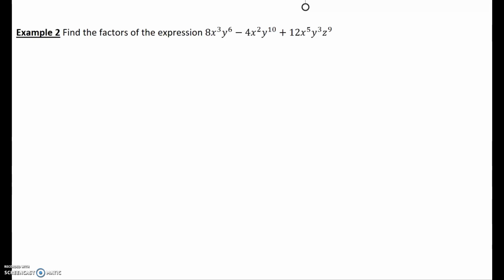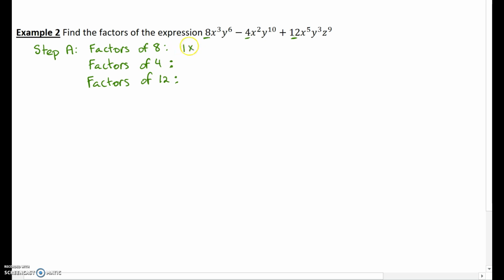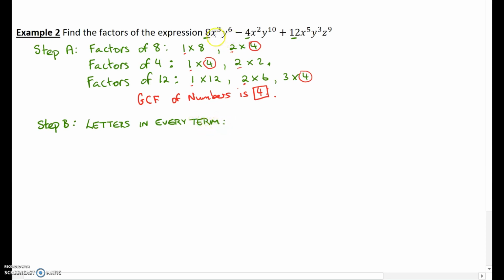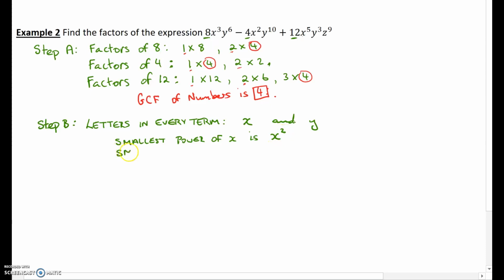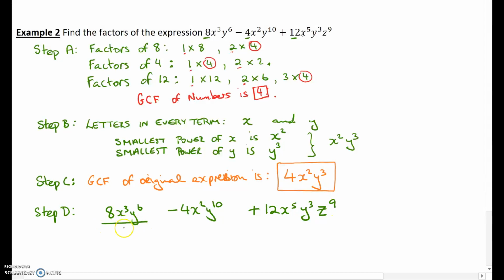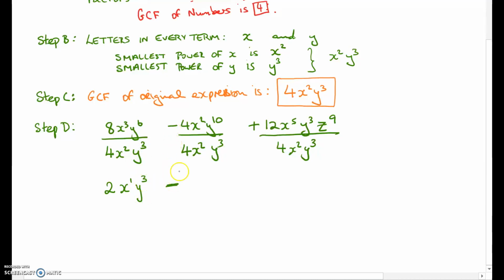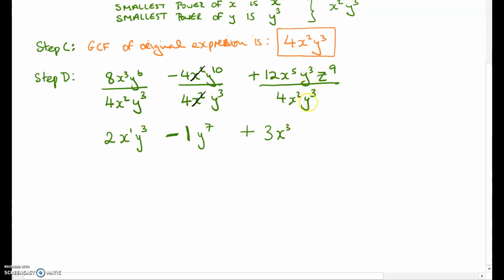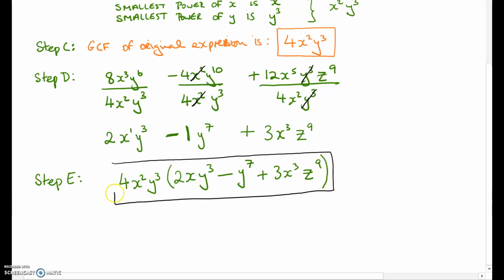Factoring by Removing the GCF, Example 2